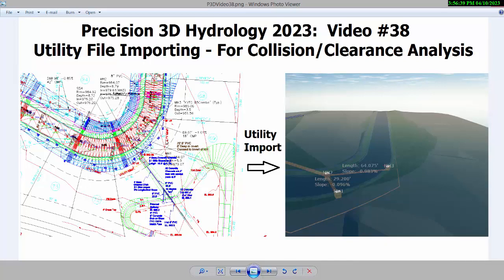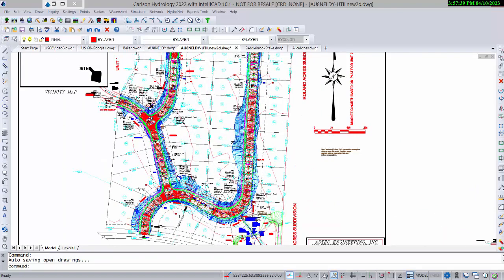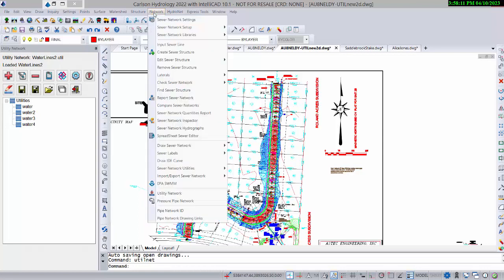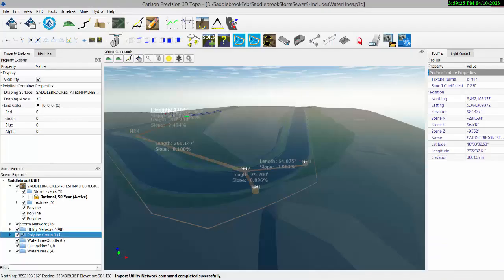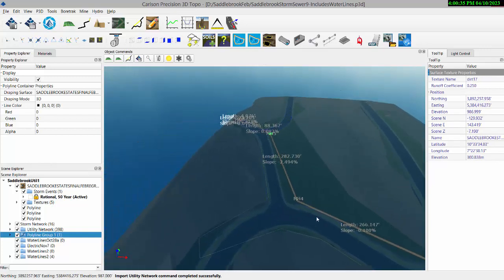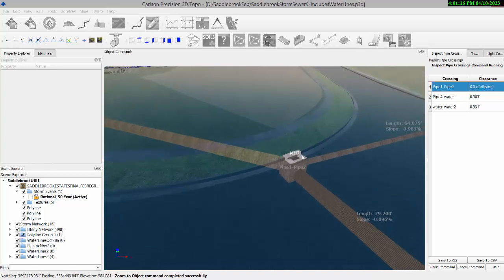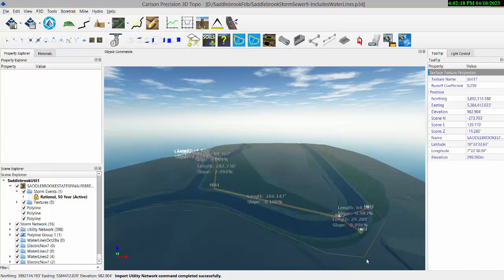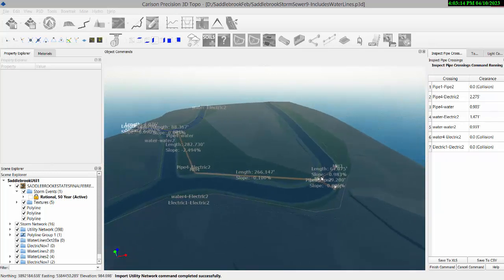Carlson Precision3D 2023 Video 38 - Importing Utility Files